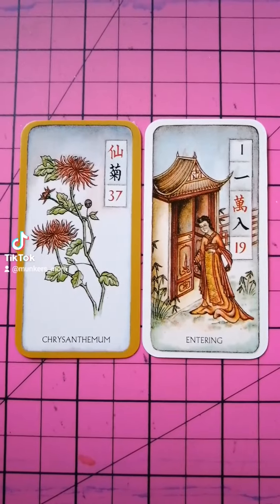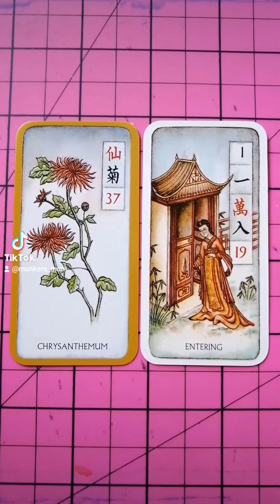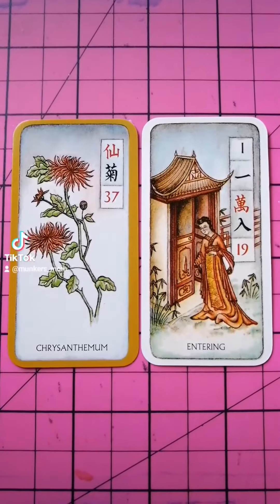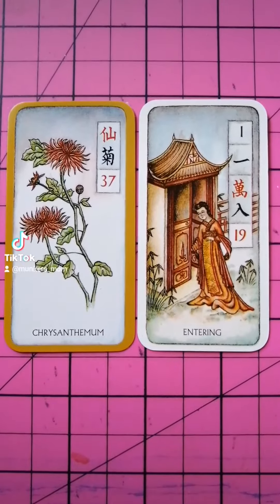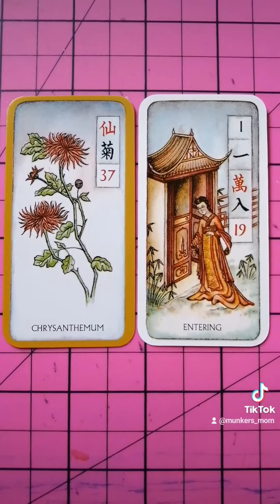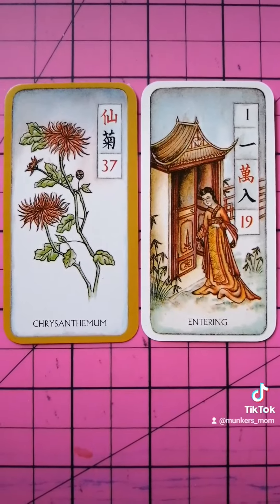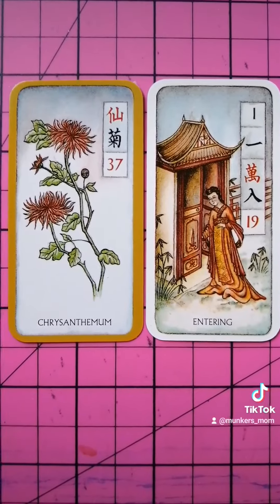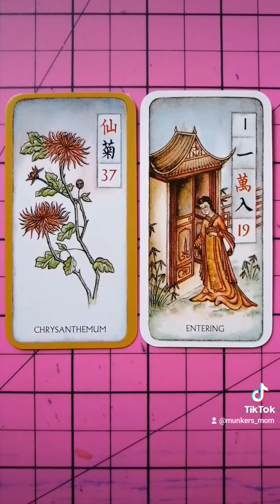Ma Jongg by Derek Walters and Amanda Barlow